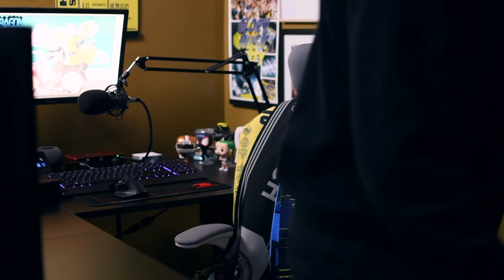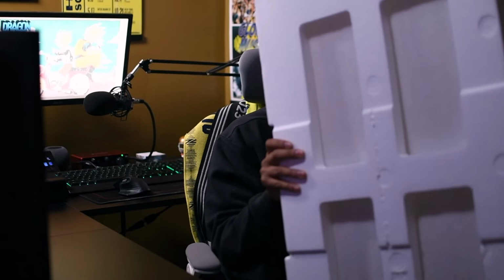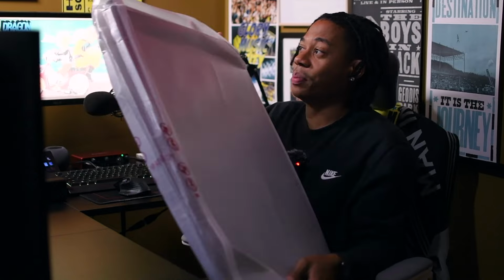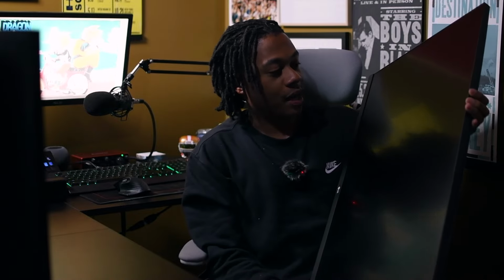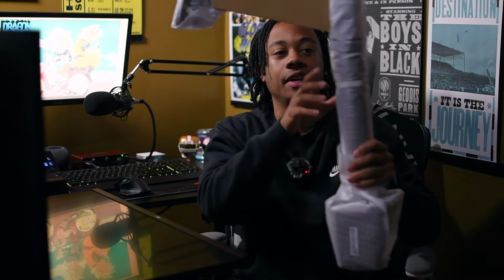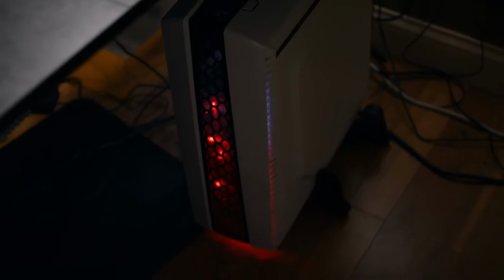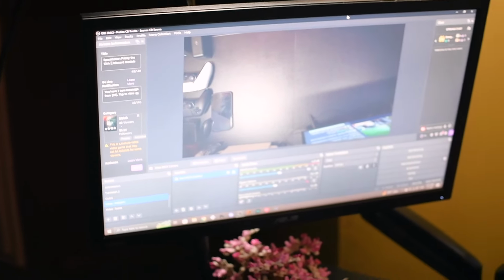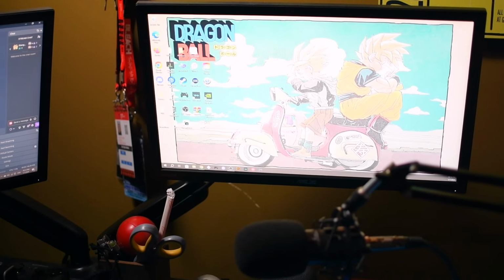New Year, New Desk Setup (Part 1) - Upgrading my Productivity Monitor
It's the start of the new year, and I'm starting to phase out my old desk setup with some new upgrades. The first upgrade is my productivity monitor, the 32" 4K UHD UltraFine Ergo Monitor With HDR10. Part 2 of the setup is coming soon!